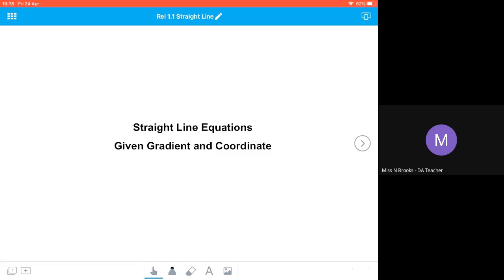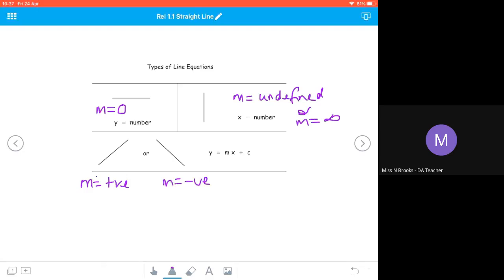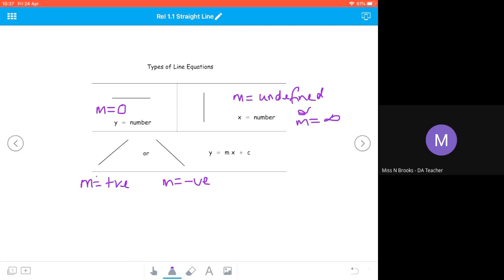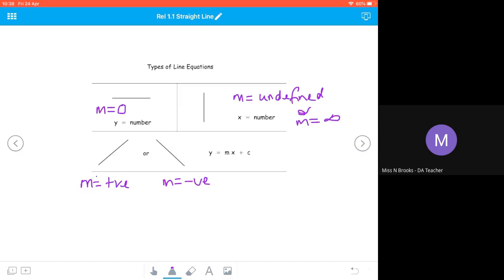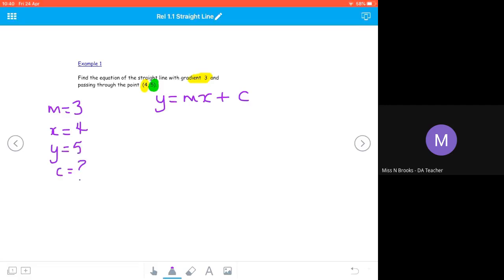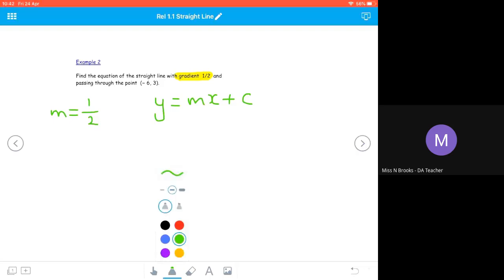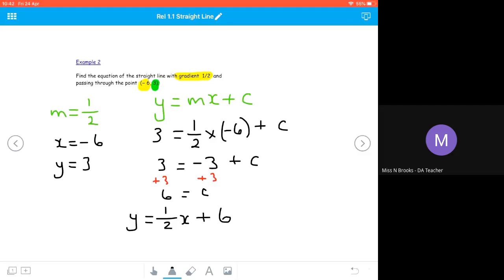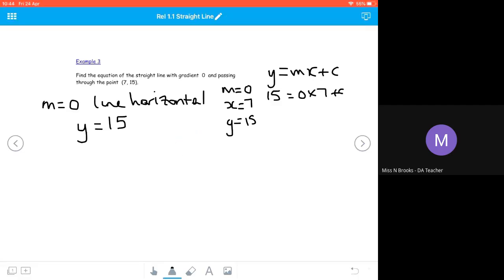N5 Rel1.1 Straight Line 1 Equation of Straight Line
National 5 Maths Relationships 1.1 Straight Line
Equation of a Straight Line introduction
Finding equation of a straight line given gradient and a coordinate that lies on the line